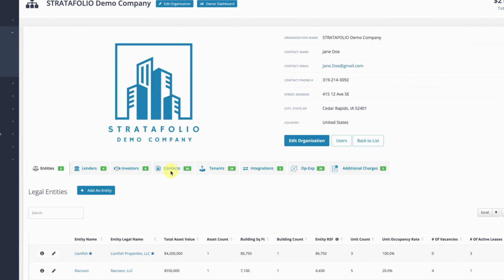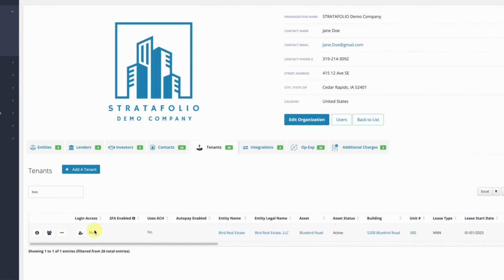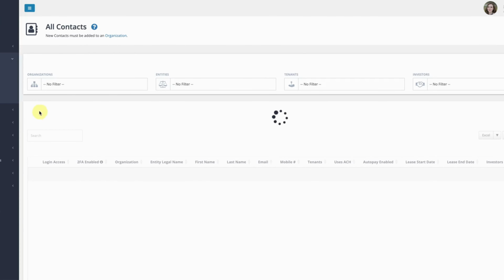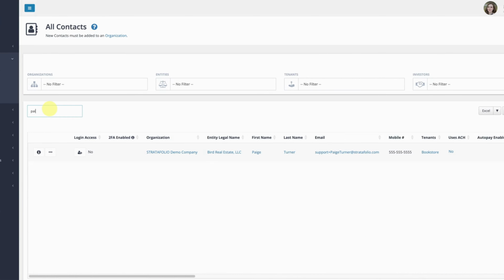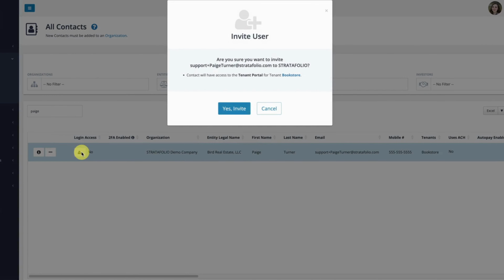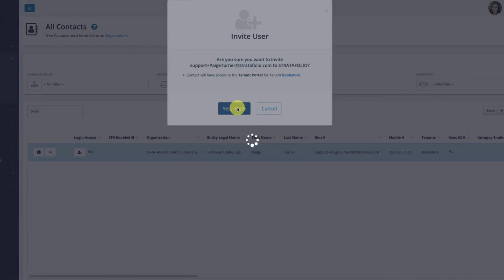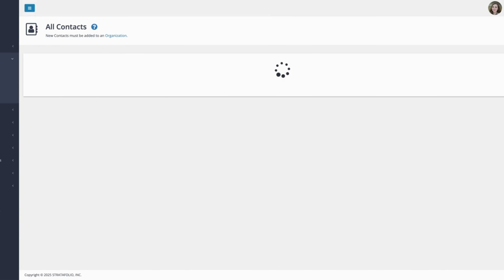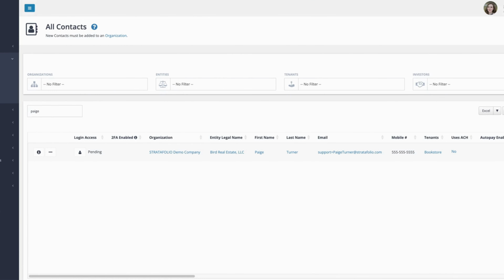Inviting a Tenant to the Tenant Portal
Inviting a Tenant to the Tenant Portal | Easy How-To Guide**

In this quick tutorial, learn how to invite a tenant to your tenant portal in just a few simple steps. Whether you're a landlord or property manager, this video will show you exactly how to send an invitation and get your tenants connected to their online portal.

In this video, you’ll learn:

✅ How to navigate to the tenant invitation feature
✅ What information you need to send the invite
✅ What tenants will see and receive
✅ Best practices for a smooth onboarding process

Getting tenants set up in the portal helps streamline communication, rent payments, maintenance requests, and more.

💬 Questions or feedback? Drop them in the comments—we're here to help!